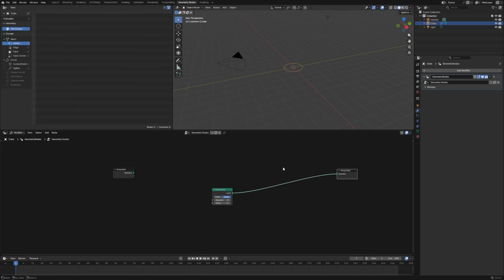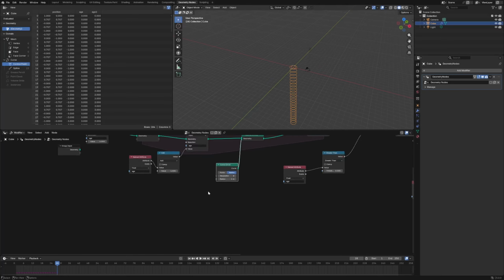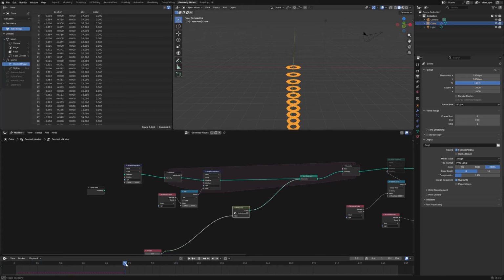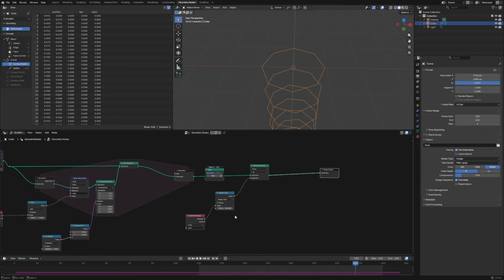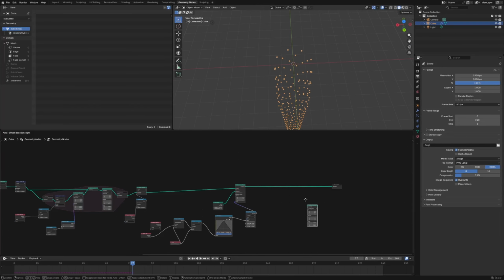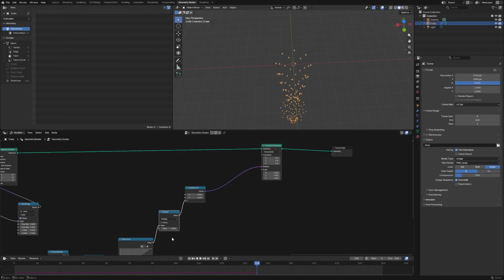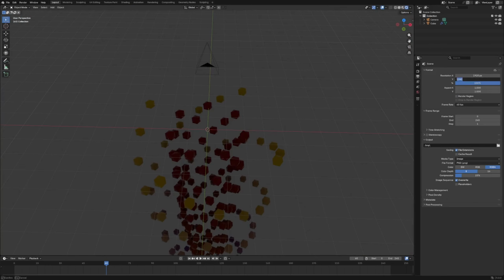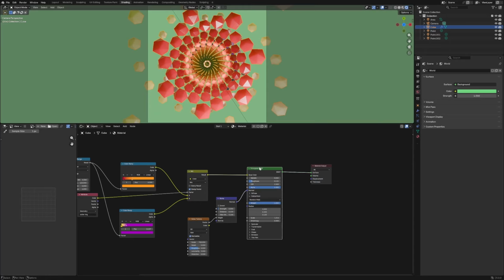Endless Tunnel Using Blender Simulation Nodes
In this Blender 5.0 tutorial, we dive deep into Geometry Nodes to create a hypnotic, infinite fractal tunnel. You’ll learn how to master the Simulation Zone to instance ecospheres onto expanding rings, creating a seamless procedural loop perfect for motion graphics backgrounds.

⏰ Timestamps:
00:00 - Introduction
00:30 - Tutorial Start
01:50 - Explaining first simulation zone thought process
02:29 - building secondary simulation zone to capture motion data
06:08 - calculating the math for the rotation
07:22 - instancing a mesh on the curve
12:52 - procedural material
14:04 - setting up the lighting and scene
14:28 - system overview
16:04 -outro

🧠 What You Will Learn:
- How to master Simulation Zones in Blender 5.0 by layering logic: I break down the thought process behind building a primary and secondary simulation zone to capture complex motion data and drive the animation.
- The math behind the motion: deeply understanding how to calculate vector rotation and math attributes within Geometry Nodes to create a twisting, hypnotic effect that remains mathematically consistent.
- Techniques for efficient instancing: discover how to instance meshes (like ecospheres) onto procedural curves and rings to generate dense, fractal-like structures that remain optimized for playback and rendering.
- Creating procedural materials: step-by-step guidance on shading your infinite tunnel with a fully procedural texture setup, ensuring the surface detail matches the complexity of your geometry.
- Tips for scene composition: how to finalize your motion graphics piece with strategic lighting, camera placement, and a full system overview to ensure your seamless loop renders perfectly.